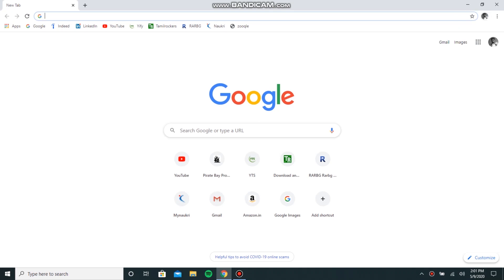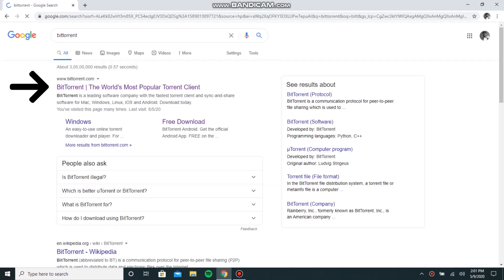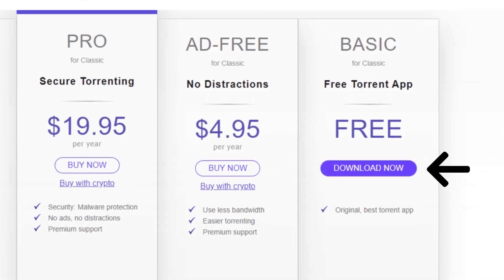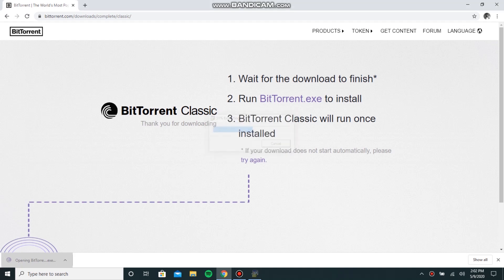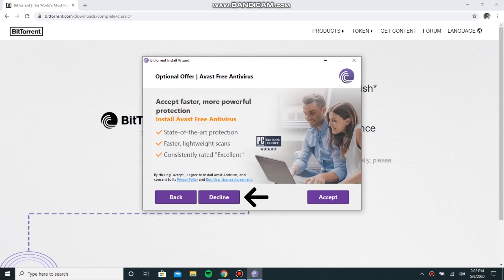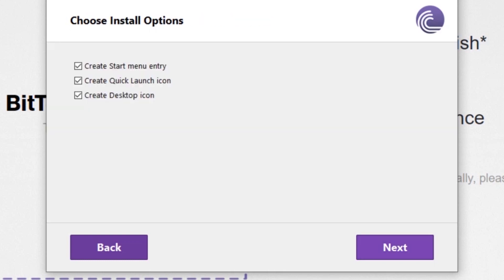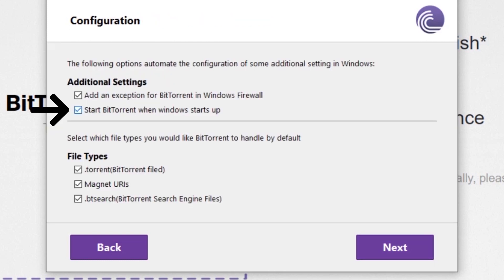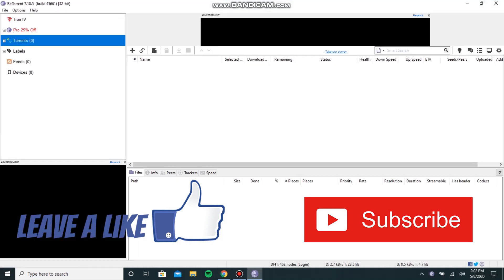how to download & install Bittorrent for windows 10 64 bit within 1 minute - Windows 10 (2020)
This video shows you the way to download and install bittorrent application on your software.